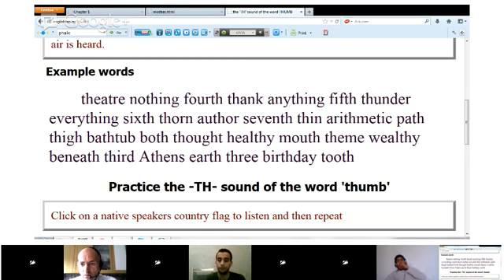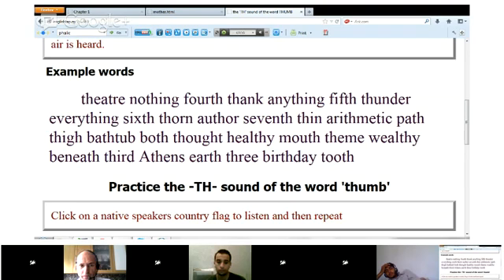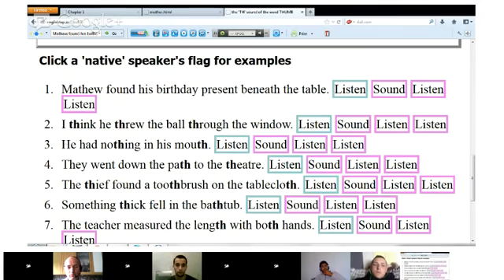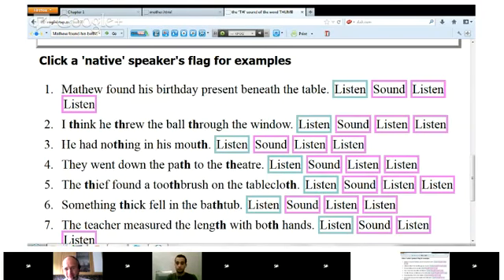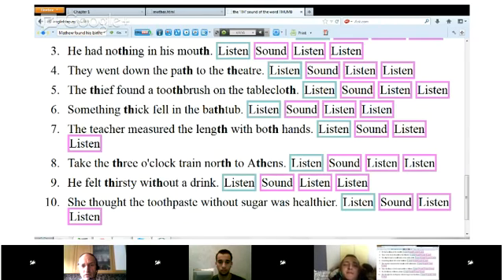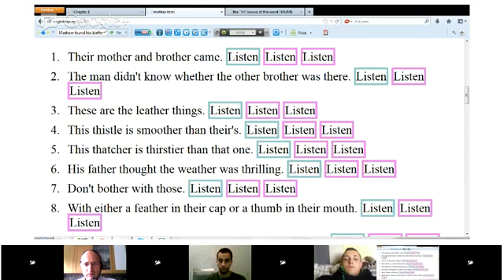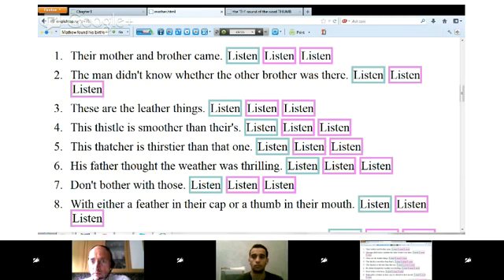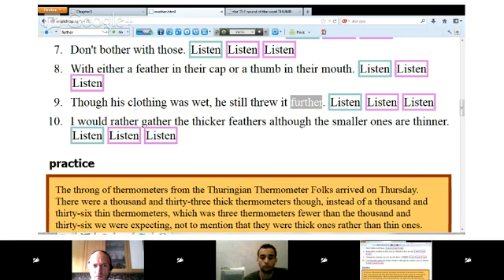Pronunciation - Leon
'TH' sounds MOTHER and THUMB

Read sentences to improve your pronunciation. Consider:
a) The sounds to use in each word.
b) The intonation of sentences
c) The stressed syllables in longer words.